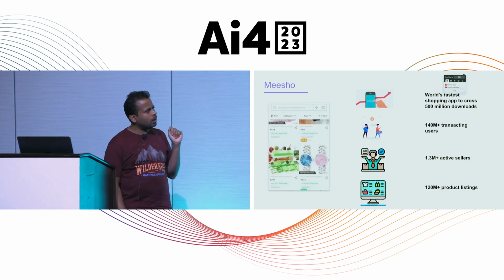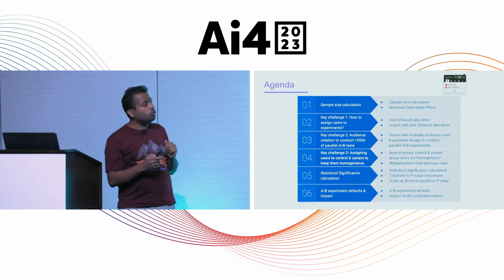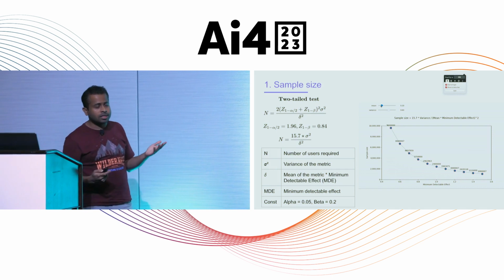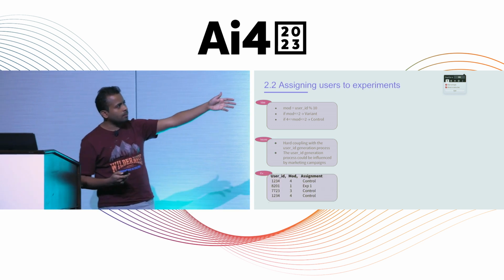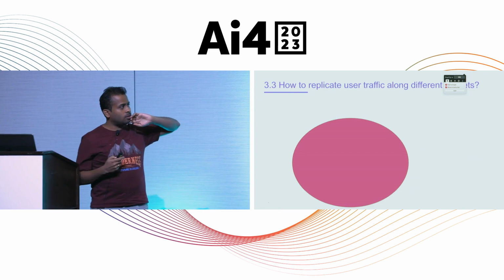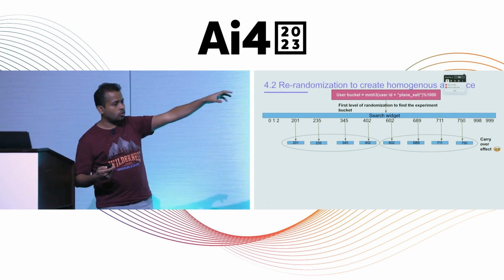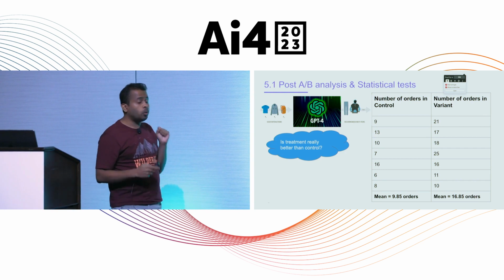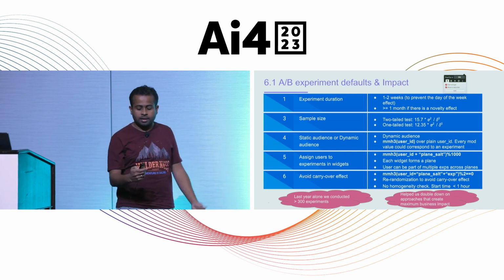How To Build An In-House Platform To Conduct Thousands Of Parallel A/B Experiments with Meesho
Rama Badrinath, Principal Data Scientist, Meesho

Abstract:
An A/B test is a randomized experiment used to compare two versions of a product or marketing campaign to determine which one performs better. Conducting thousands of parallel A/B experiments can be challenging, especially if you are trying to do it in-house. In this talk, I will explain how to build an in-house platform to conduct thousands of parallel A/B experiments. We will cover the key considerations and challenges involved in setting up such a platform, including issues related to user management, experiment design, and analysis. I will also cover best practices for implementing and scaling an A/B testing program and how to use your experiments’ results to make informed decisions about your product or marketing strategy.